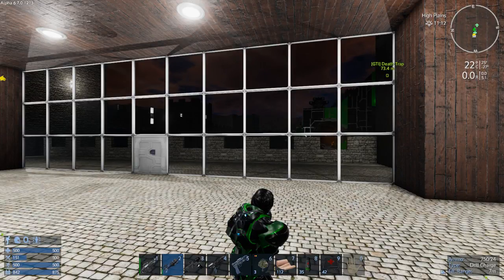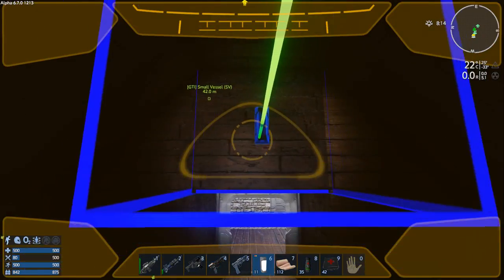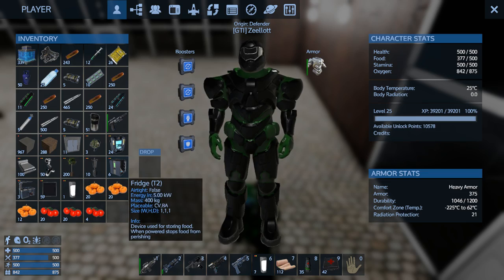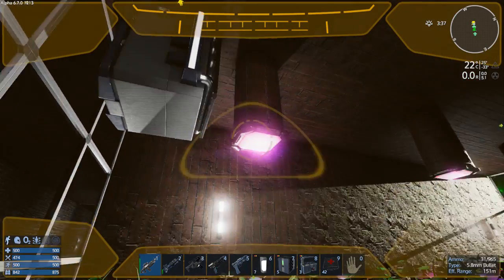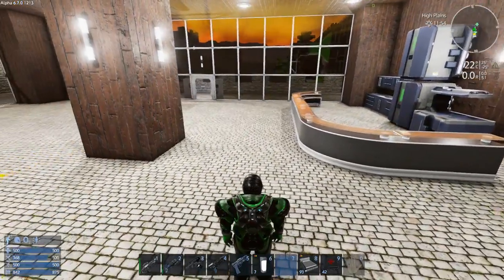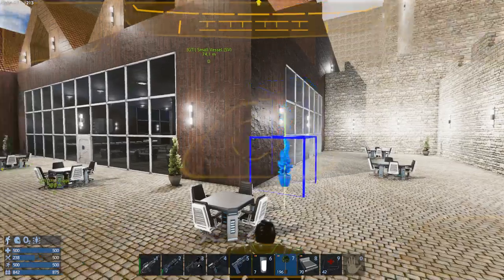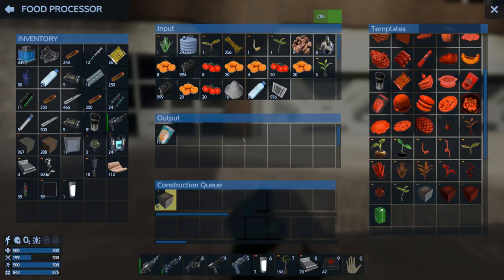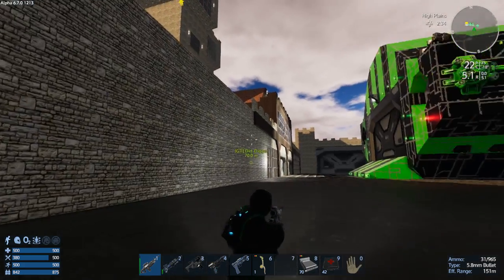Empyrion Galactic Survival- GTI Server - S1 E19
Castle work- more food prep and deco